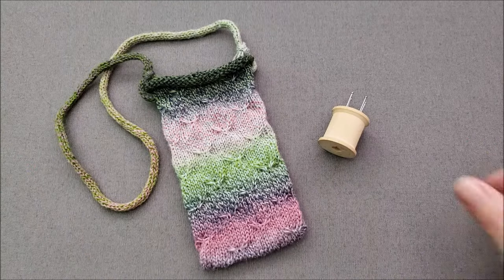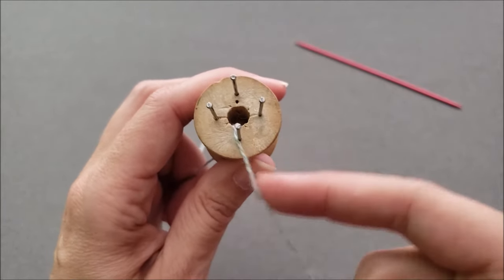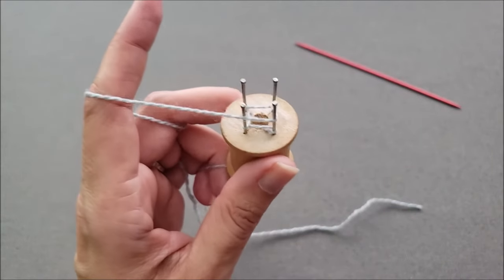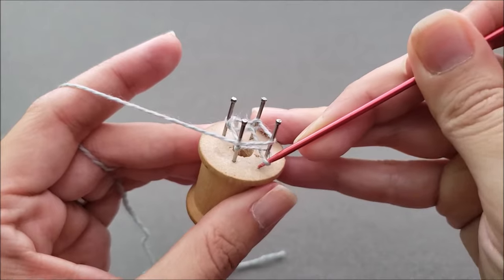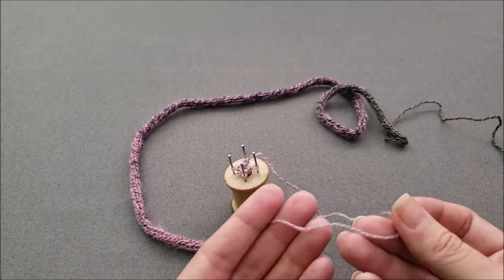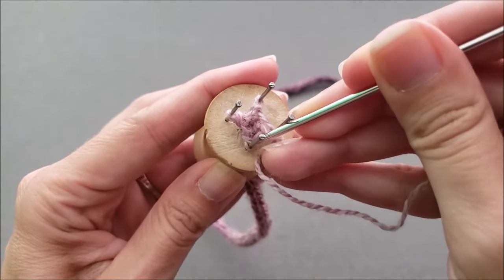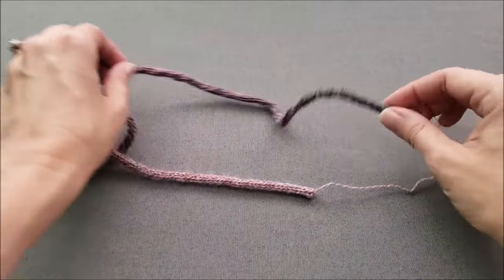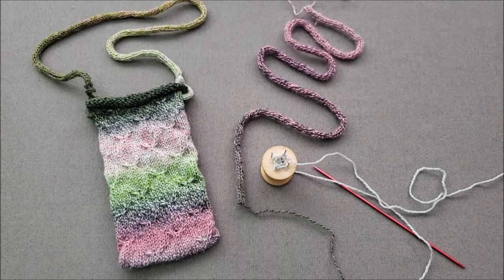Spool Knitting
Learn how to use a spool knitter, a.k.a French Knitter, to make an I-cord.

Yarn: Schoppel Zauberball Crazy
Needles: skacel by addi FlipStix
Notions: yarn needle